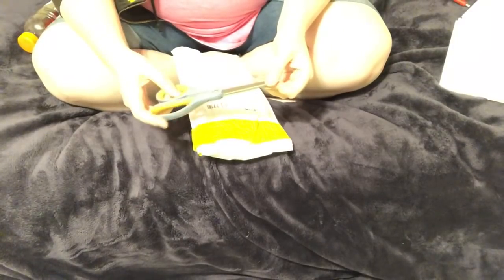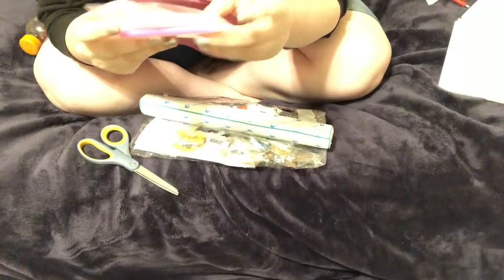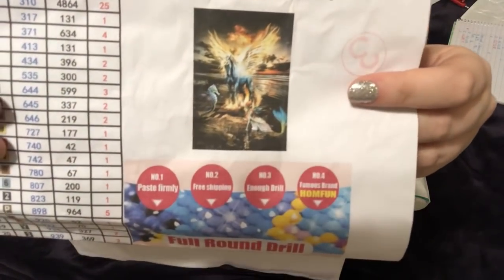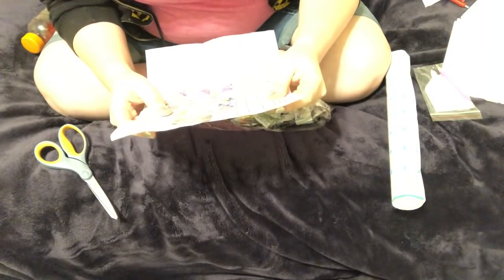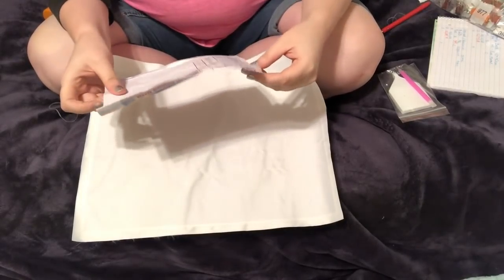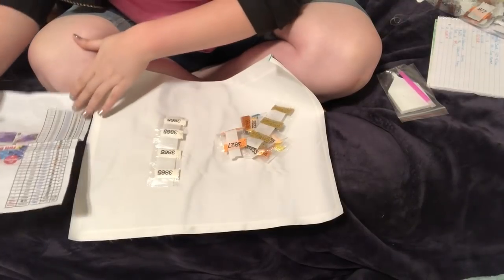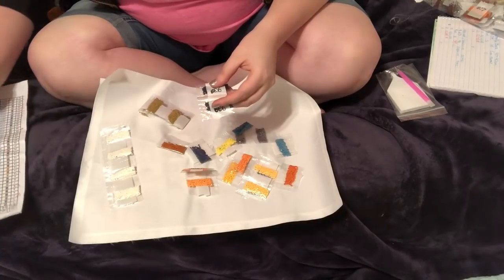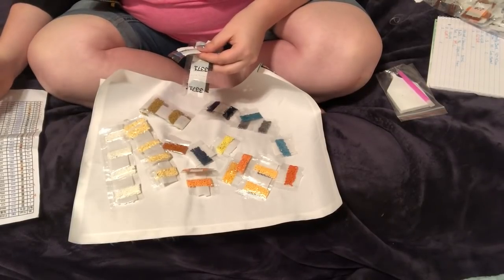Diamond Painting Unboxing: Dispaint Store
Mermaid/Unicorn